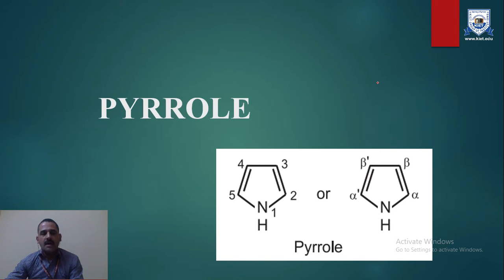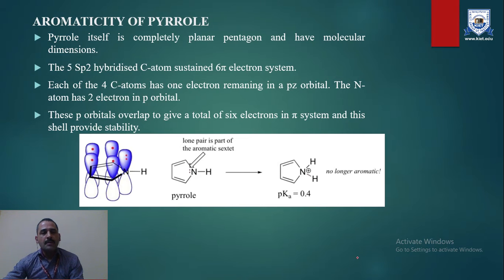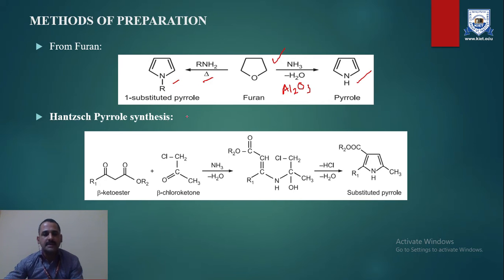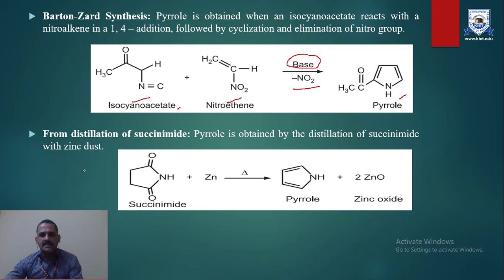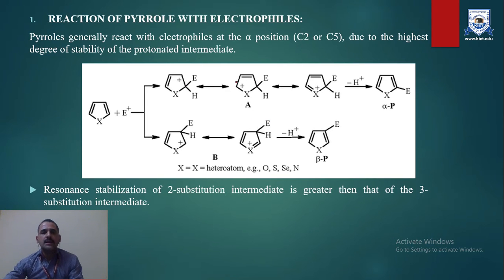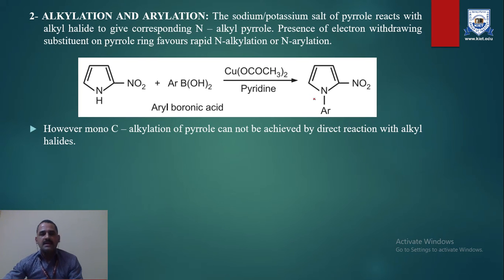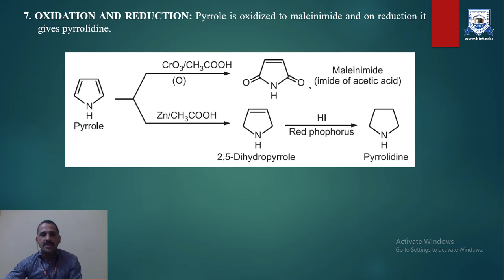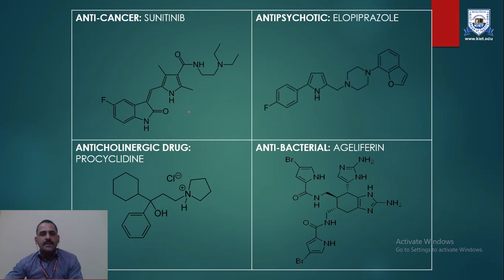B.Pharma_5Sem | Synthesis, reactions and medicinal uses of Pyrrole | Dr. Abhay Bhardwaj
B.Pharma_5Sem | Organic Chemistry-II | Synthesis, reactions and medicinal uses of Pyrrole